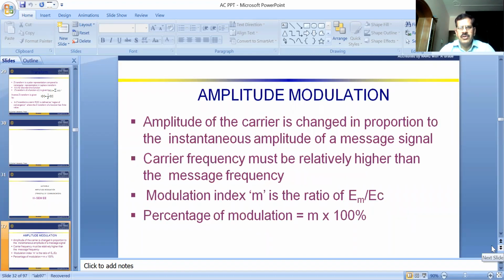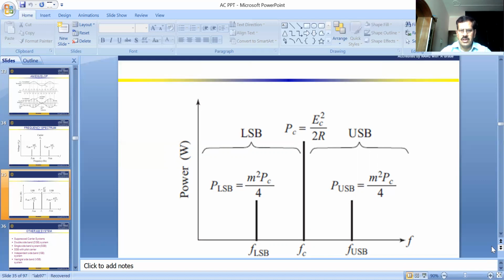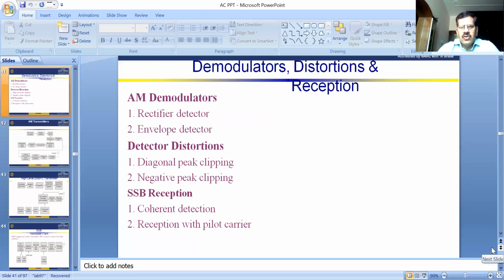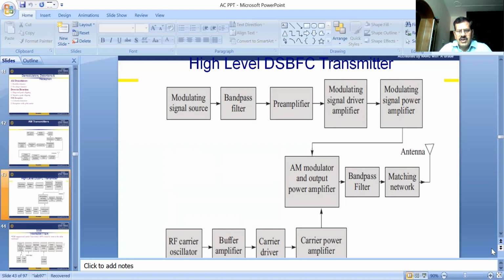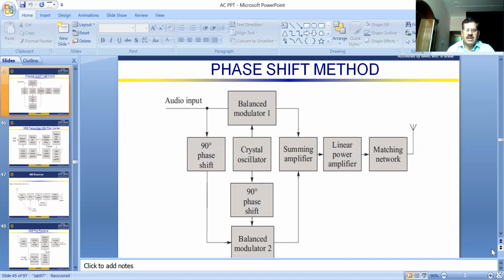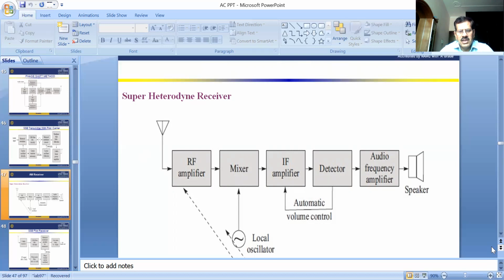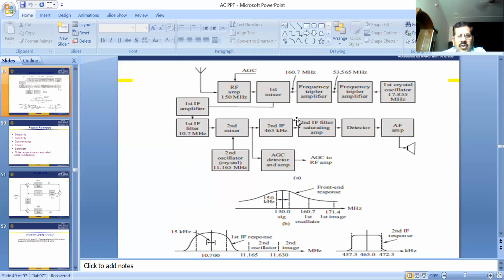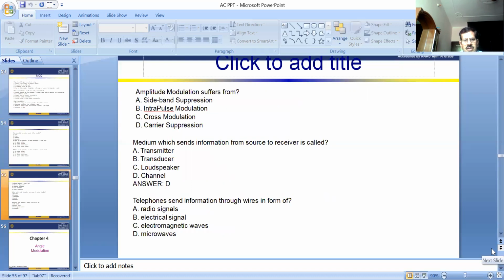Lec 02 Principal of Communication